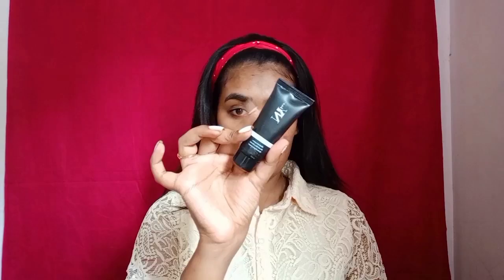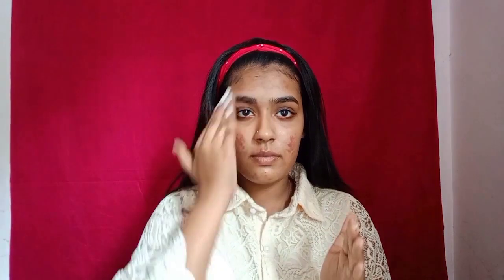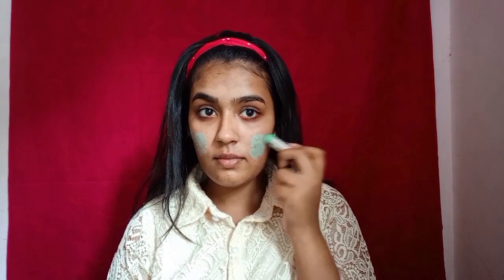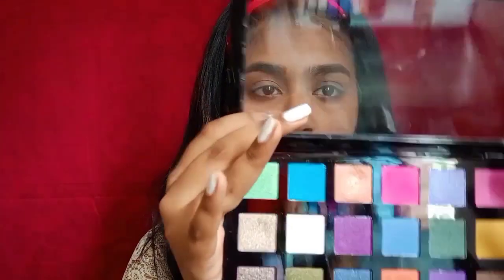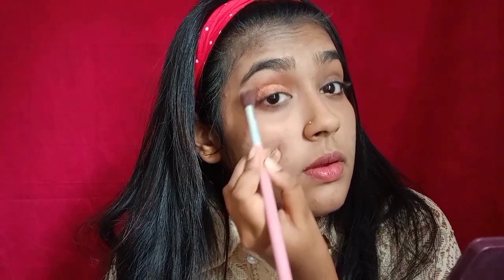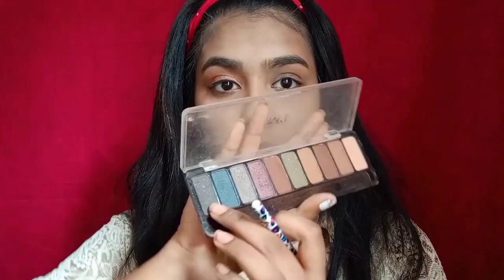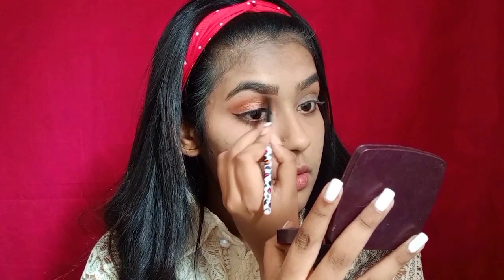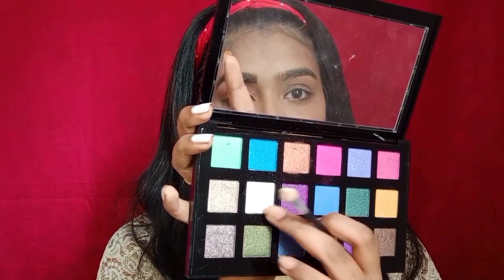Desi X mas Makeup Look|malayalam